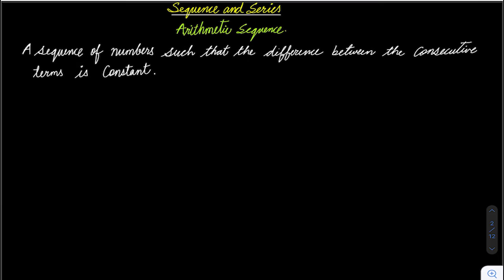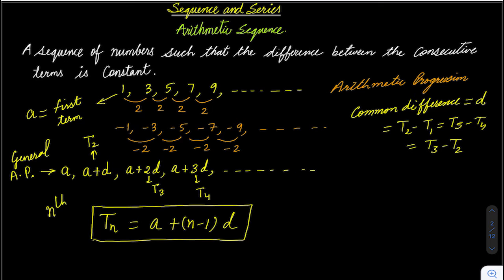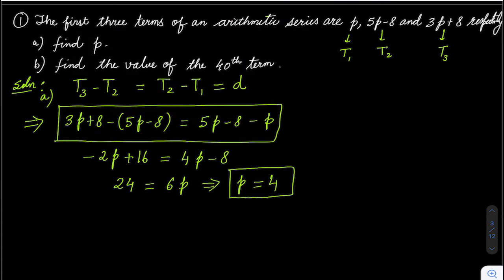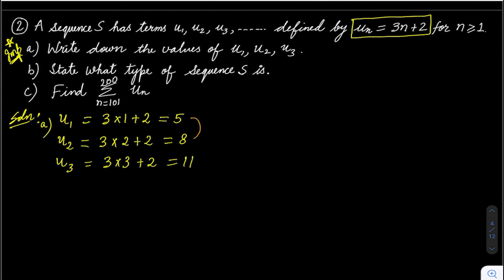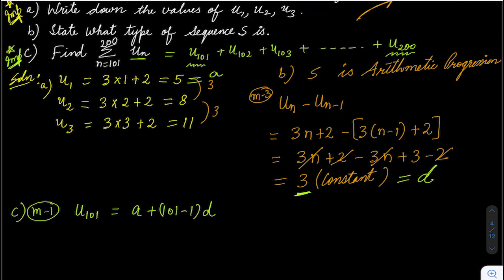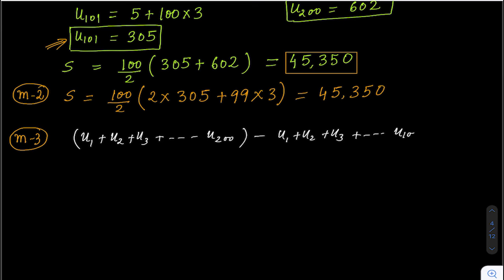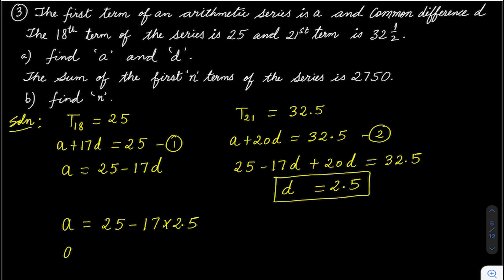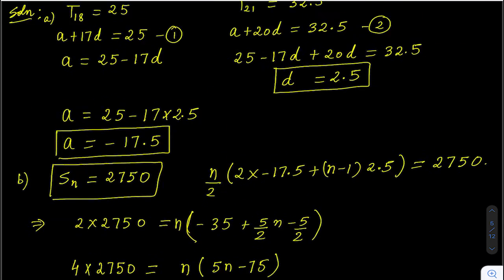Arithmetic Sequence - nth term and Sum of A.P.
This Video is all about Arithmetic Series or Progression. It Contains Definition of Arithmetic Series ,finding nth term and sum of n terms of  Arithmetic Sequence.